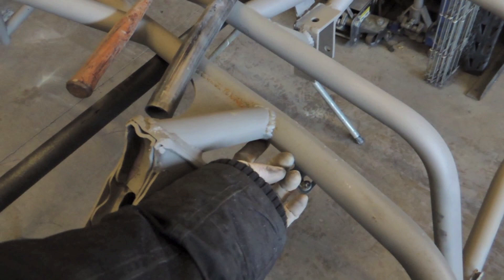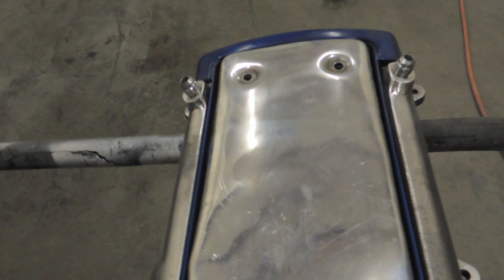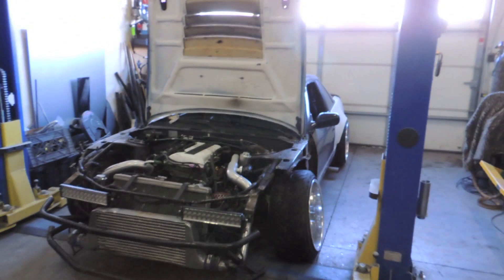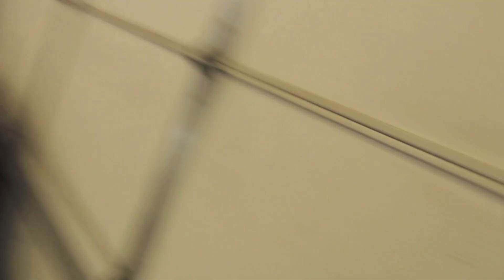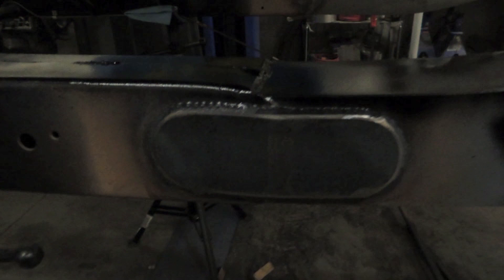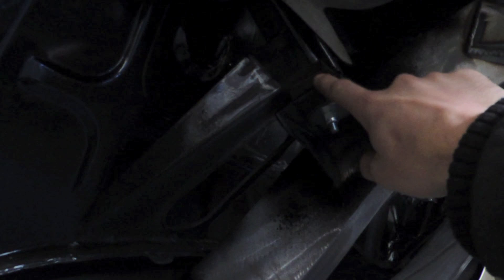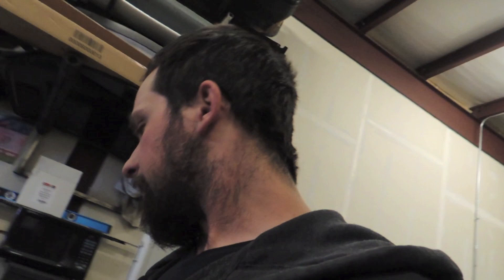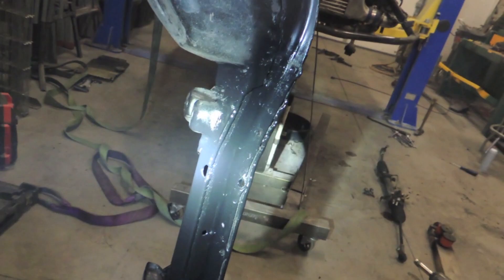Cutting a 55 Chevy IN HALF!!! & some Drift Car Prep.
This week I work on the 55 chevy, removing the body and cutting the frame in half to weld on the new front sub. And Marco brings by his s13 for some love. custom gauge cluster, rack relocation, and a corner balance alignment.